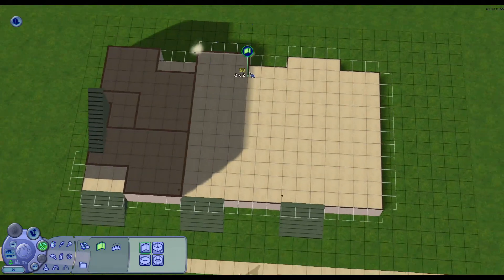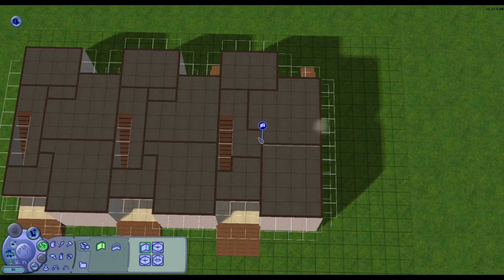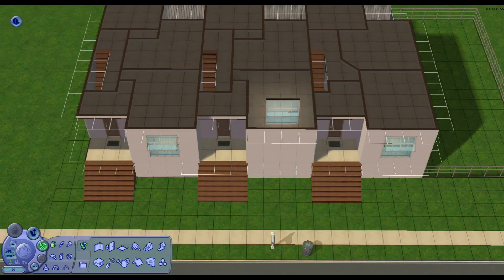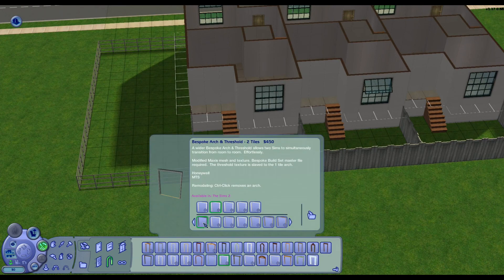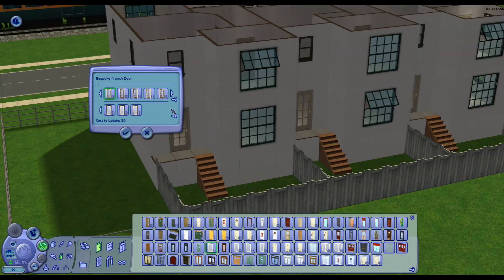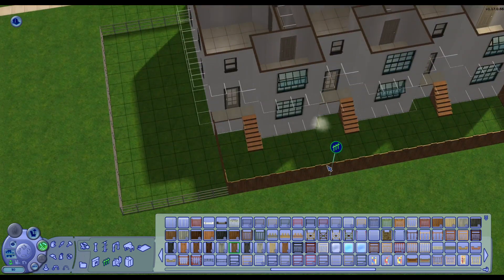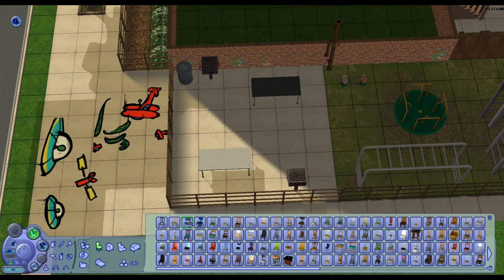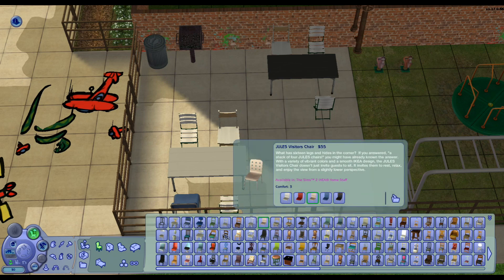MAIN ST BROWNSTONE TOWNHOUSES || Exterior || Building Greenwood Valley || The Sims 2: Speed Build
Merry Christmas Eve!! Today we're building 3 brand new Townhouses inspired by the iconic New York Brownstone style for my custom Sims 2 neighborhood, Greenwood Valley!

➦ Use my CREATOR CODE ♡ CHRISSIE ♡ when purchasing ANY Sims pack or bundle (including The Sims 1 & 2) on the EA App & I will receive a small % of the sale! It also works on pre-orders! It's a great way of helping support me & the channel without any extra cost to you!

♡ TIMESTAMPS ♡
→ Intro: 0:00
→ Speed Build: 0:05
→ Screenshots: 9:46

♡ Curious about any of the CC Creator's who's stuff I use? Or those OMSP shelves I use to clutter?